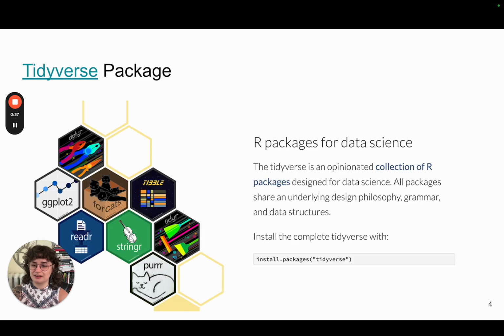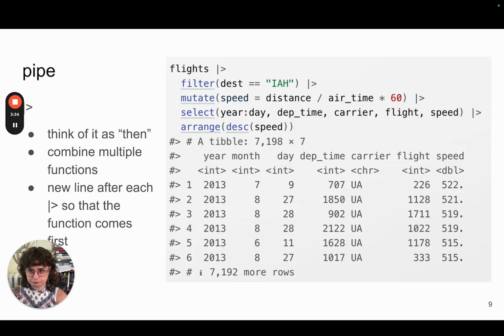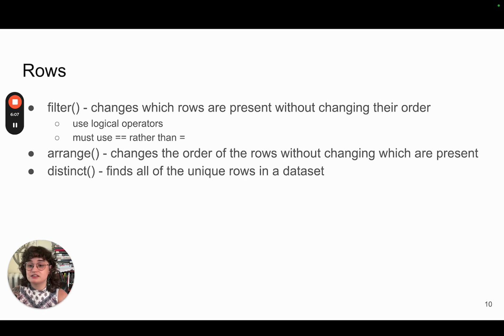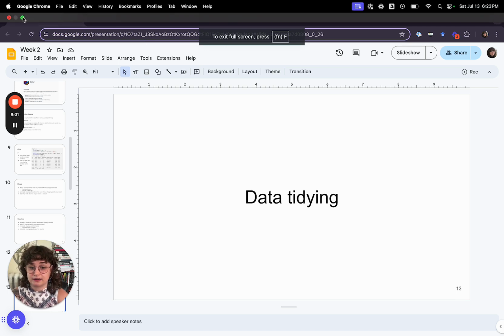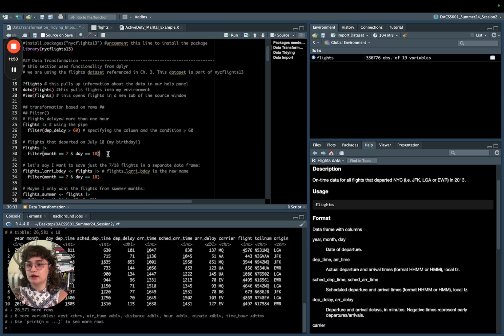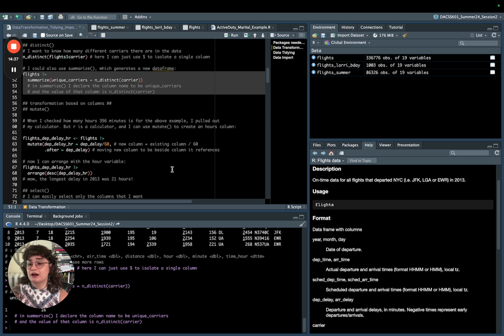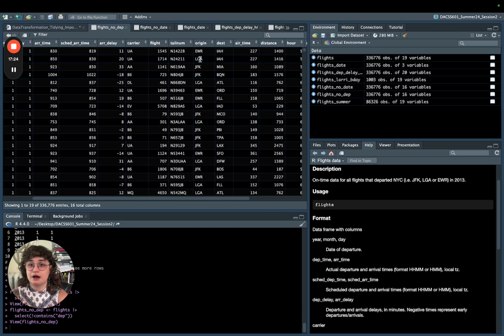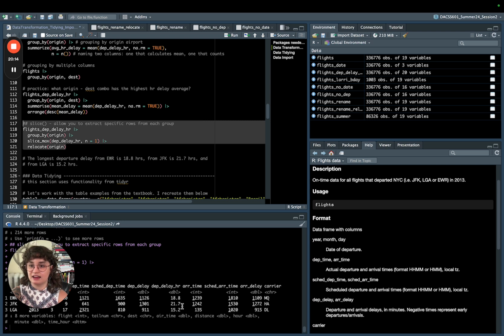Tidyverse + Data Transformation